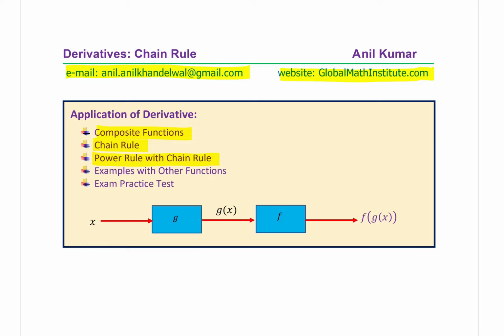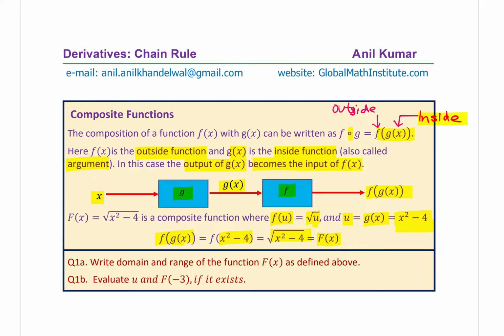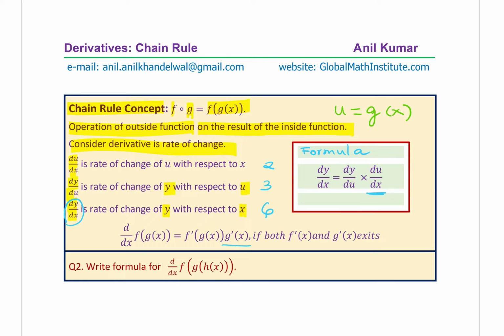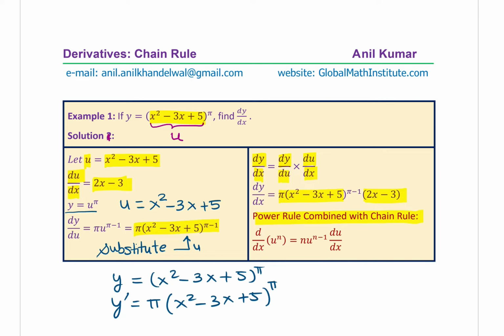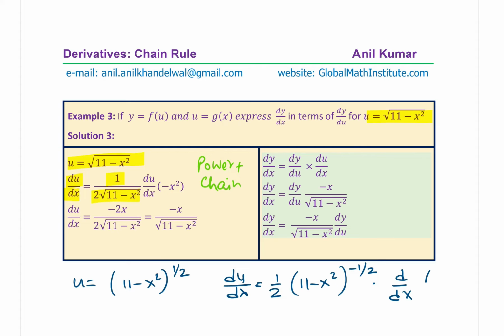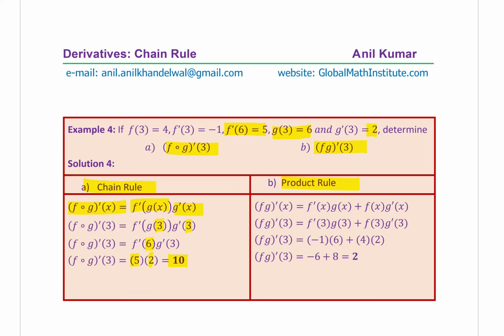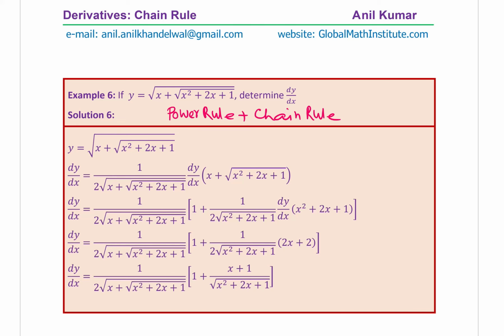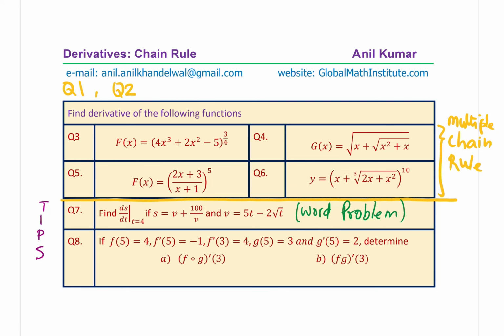Chain Rule Calculus Concept and Exam Practice by Anil Kumar GCSE IBSL AP Calculus